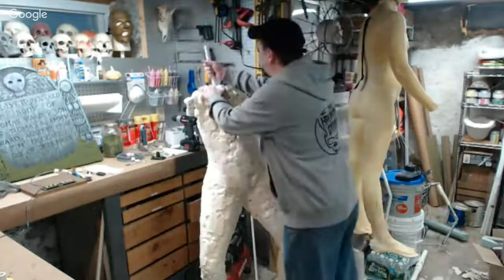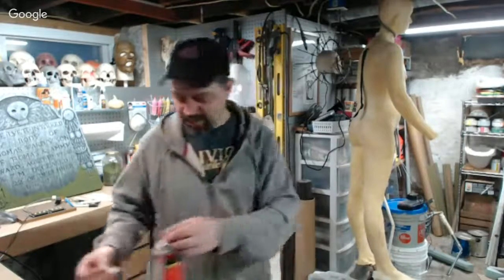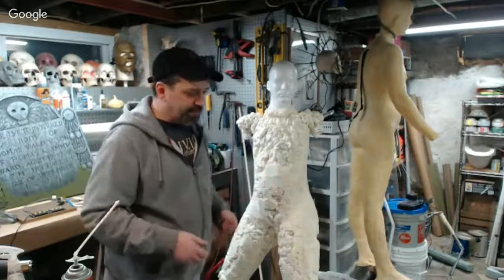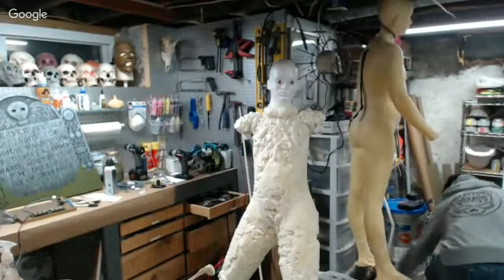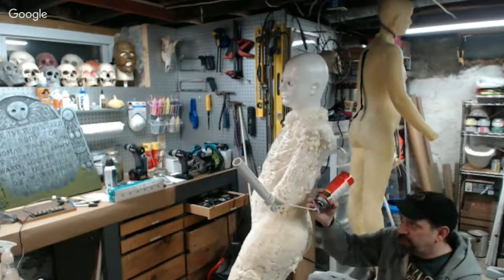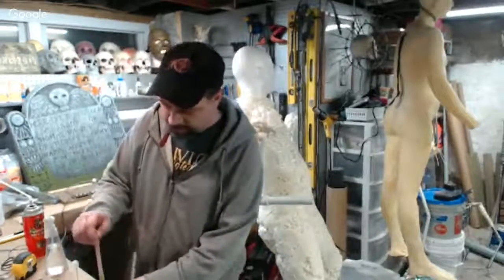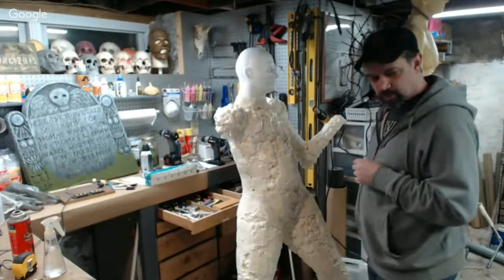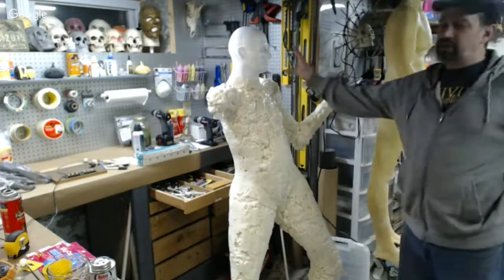Swamp Witch Workshop #4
Picking up just a little beyond where we left off a few weeks ago. Today we're going to address mounting the head and perhaps making some clay.